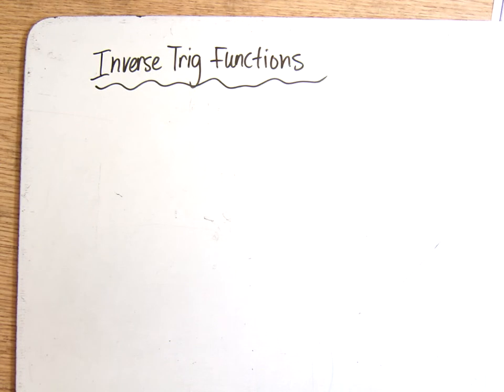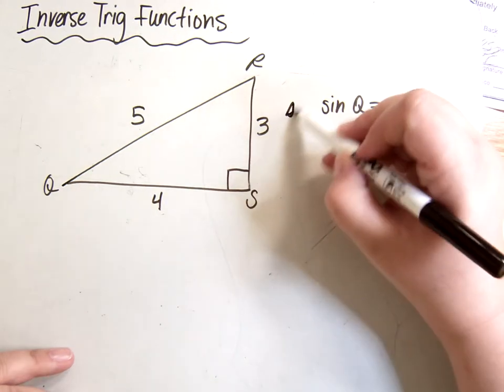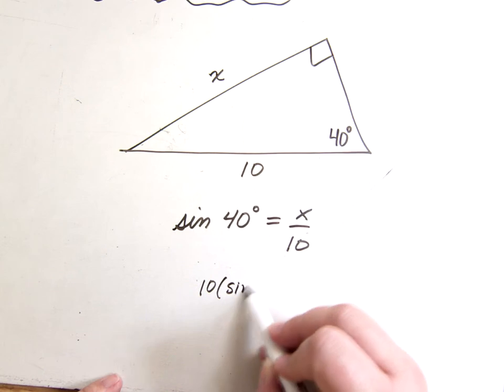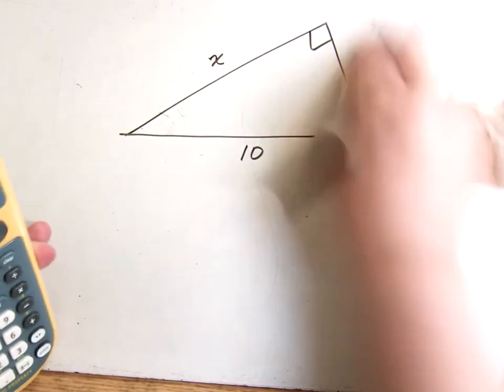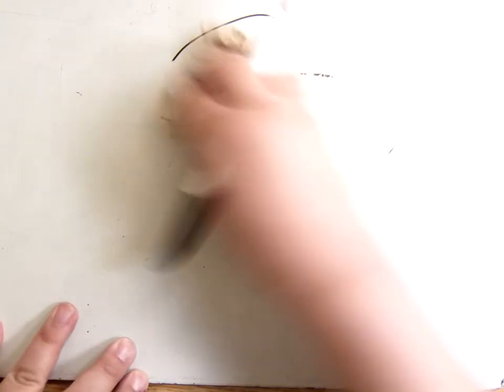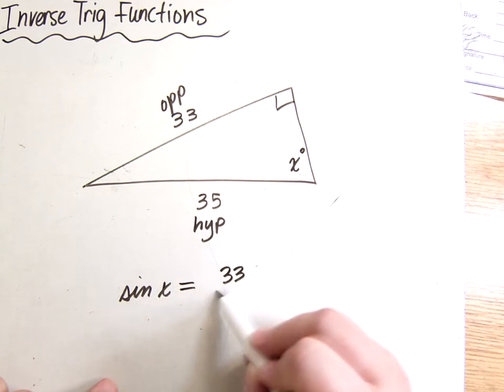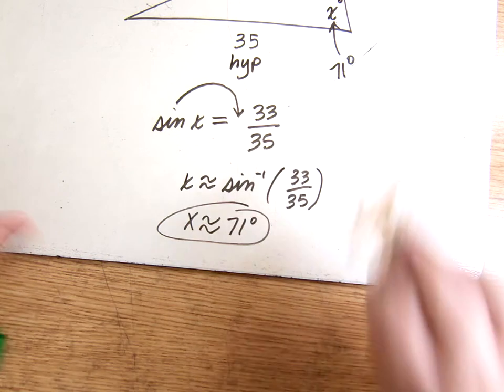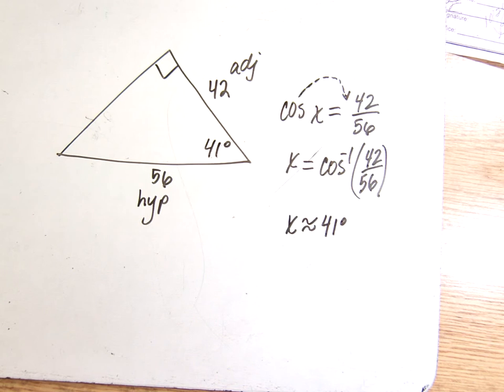(Right Triangle Trig) Working with inverse functions